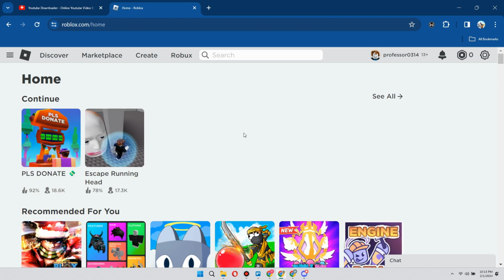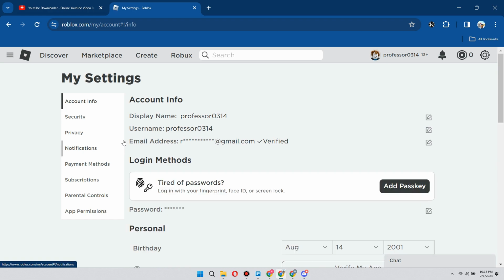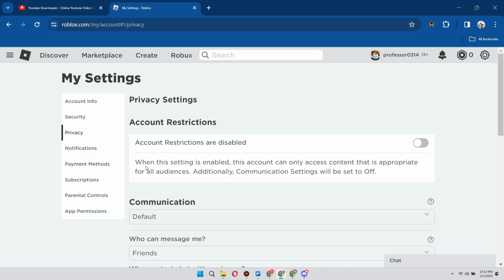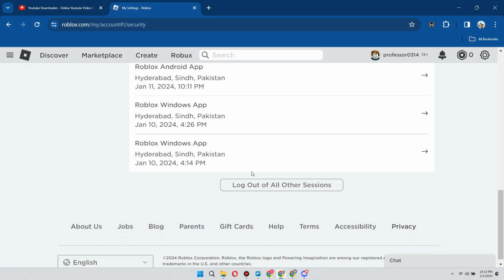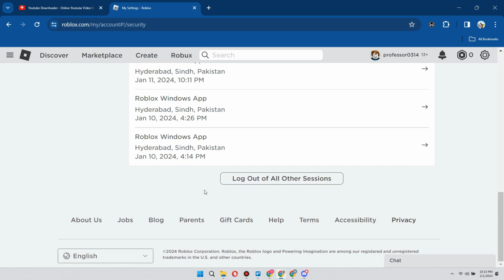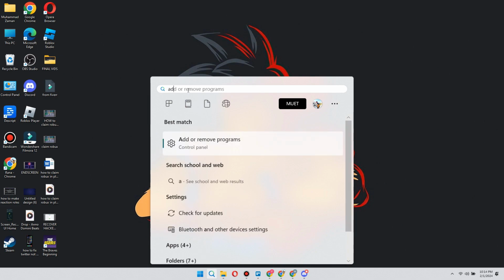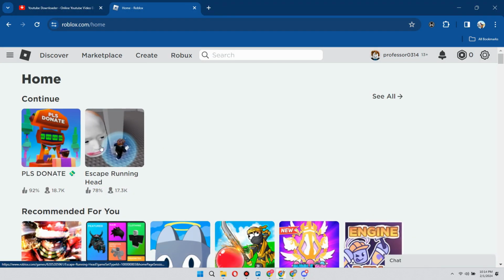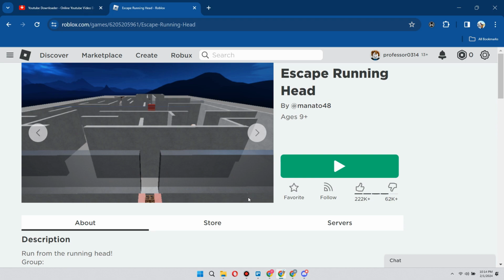How to Fix Roblox Code Error 773 | Full guide (2024)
How to Fix Roblox Code Error 773

In this video I'll show you how to Fix Roblox Code Error 773. The method is very simple and clearly described in the video. Follow all of the steps & Fix Roblox Code Error 773